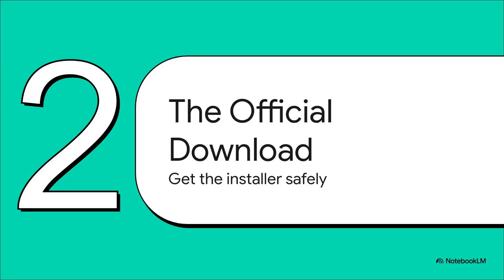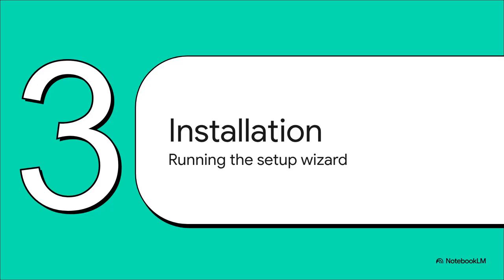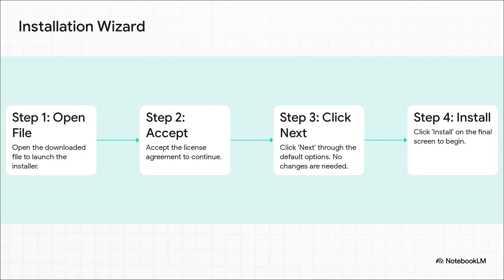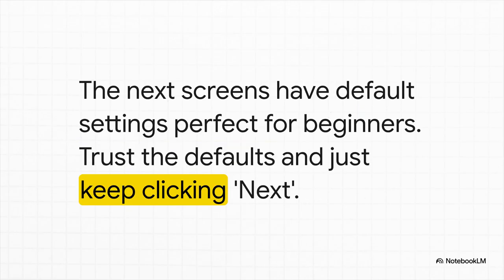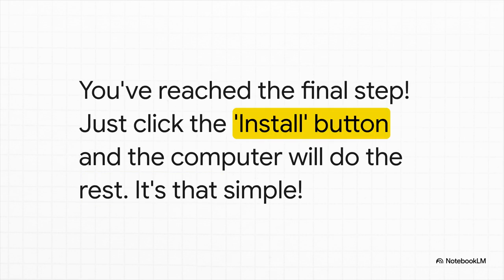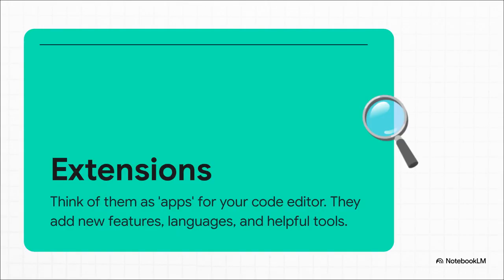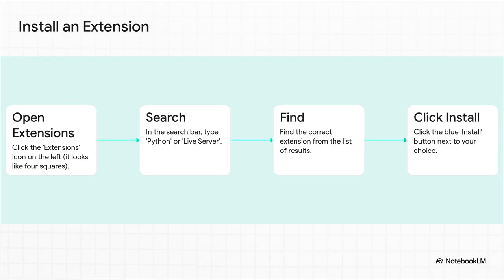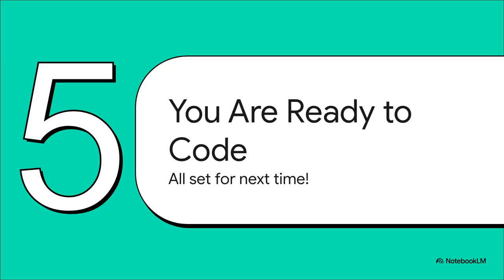How to Install VS Code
How to Download and Install Visual Studio Code (VS Code) on Laptop or Computer
This video shows a simple step-by-step process to download and install Visual Studio Code for beginners and students.